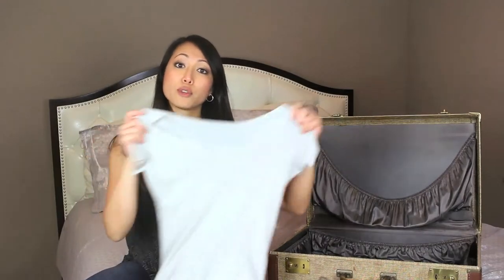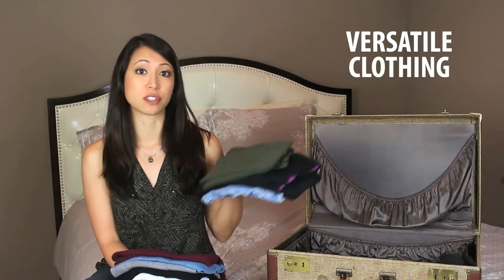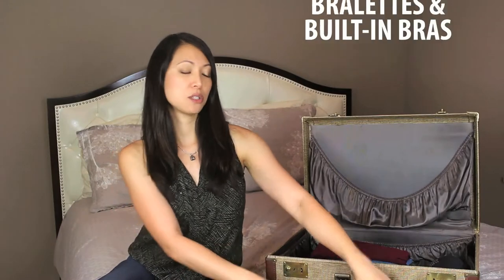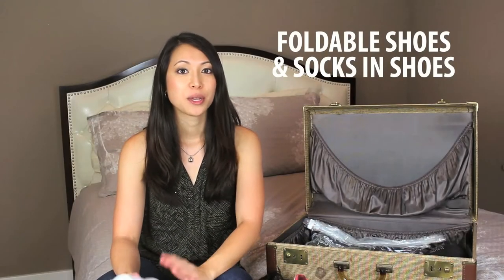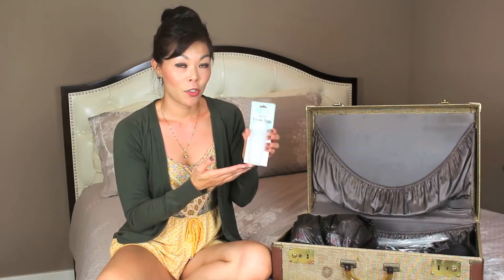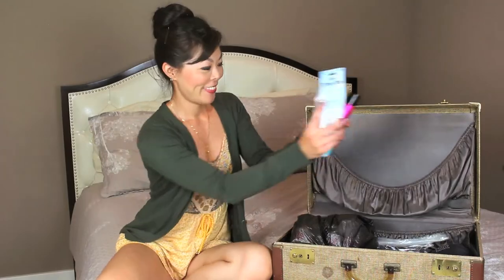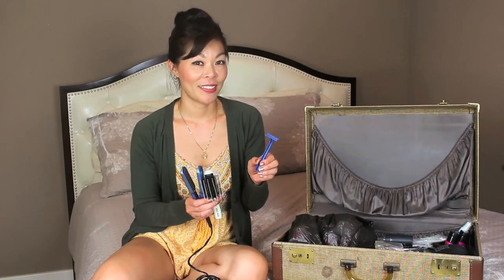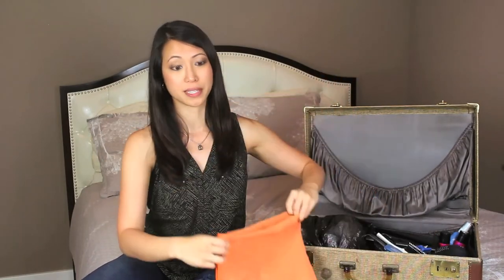How to Pack Lightly for Days, Weeks or Months | Packing Light Tips!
You’re ready to get away, but first you have to pack! Packing light has become more essential as airlines continue to impose greater restrictions on luggage. No longer do we have the same luxuries of being able to check in luggage for free. Even carry on luggage is getting tighter on restrictions. This is why it’s necessary to pack light when you travel. Minimizing the number of things you bring can reduce the suitcase size but also reduce weight and leave more room for souvenirs when you come back. It will also allow you to move around your destination more freely. Here’s how to pack lightly for any vacation or trip. Whether it’s a weekend, 3 days, a week, 1 month or a long trip, these hacks will help you get through it all like a true minimalist. Check it out! ~ Curious Chics